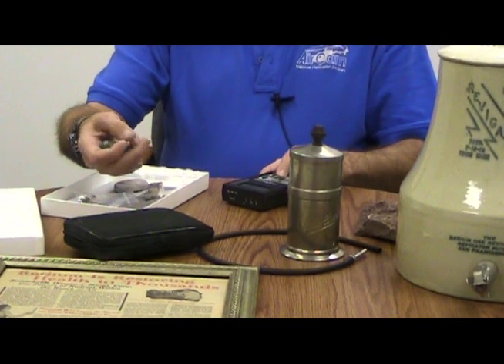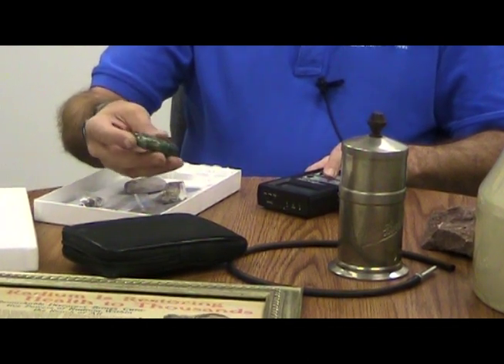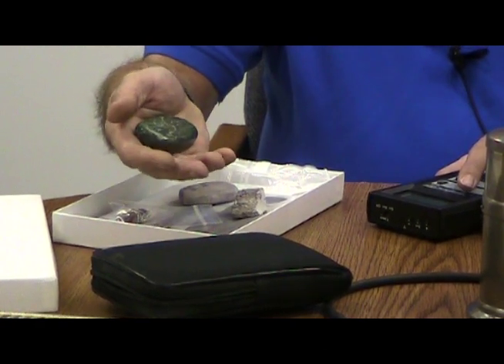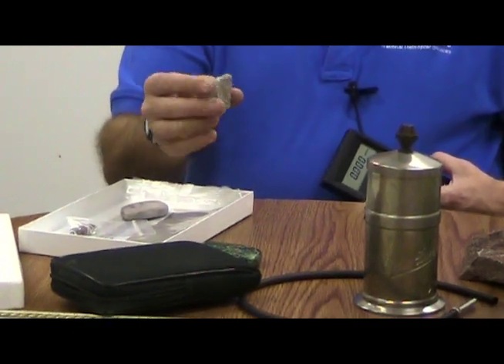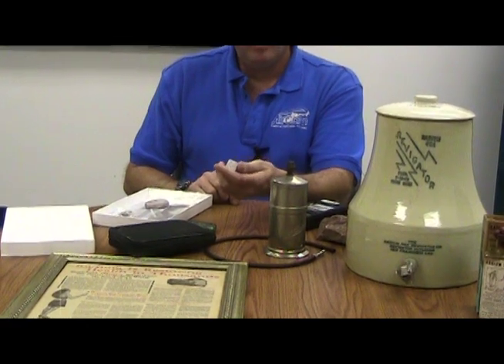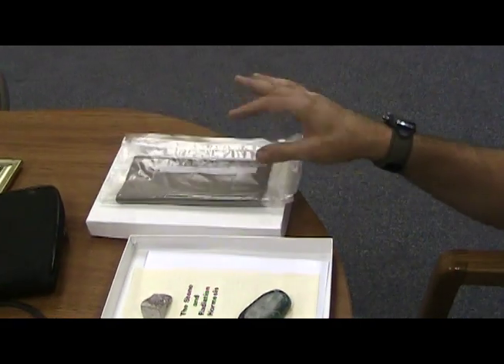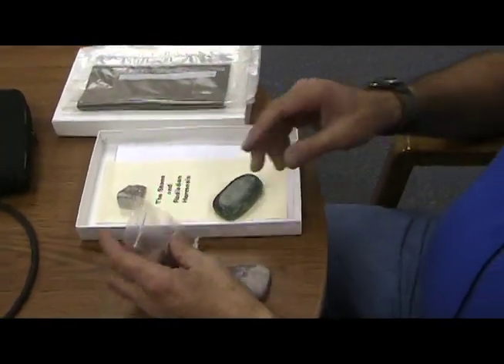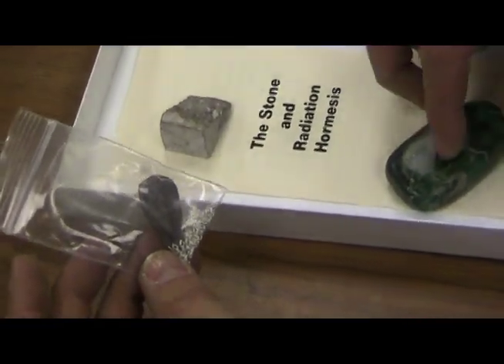identify your stones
Jay talks about the stones he uses for radiation hormesis